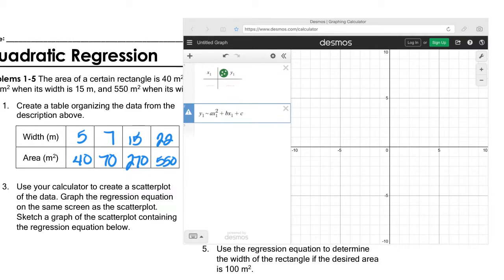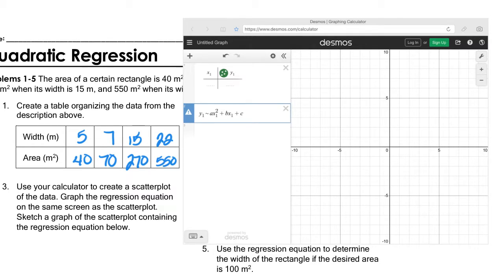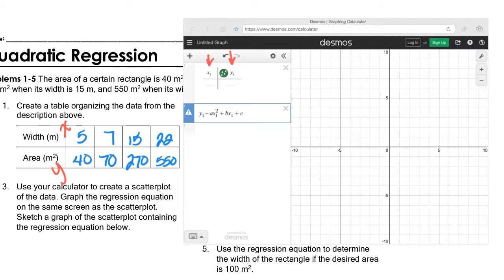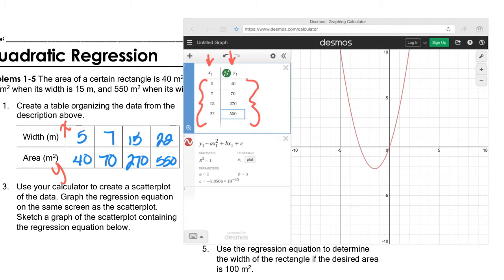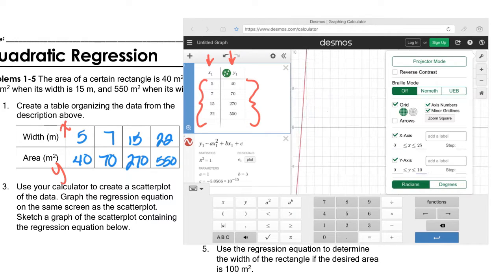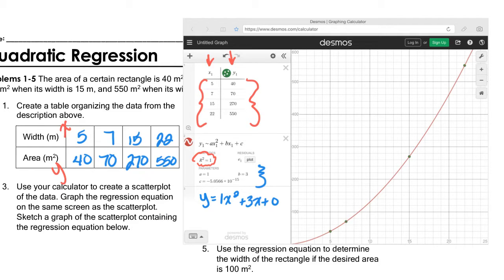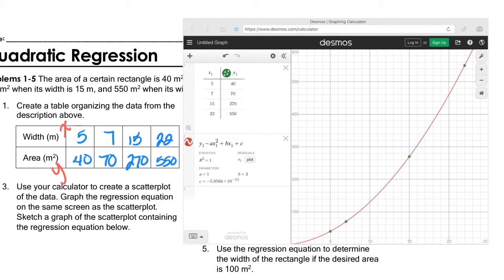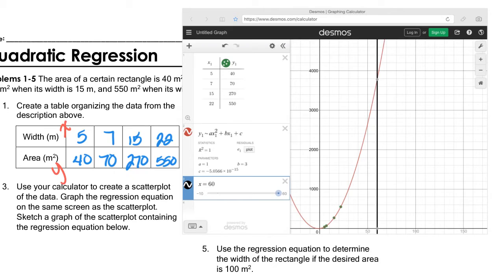Quadratic regression using Desmos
Mrs. J’s Video lesson on using Desmos with quadratic regression.